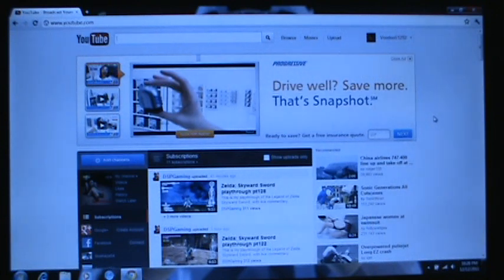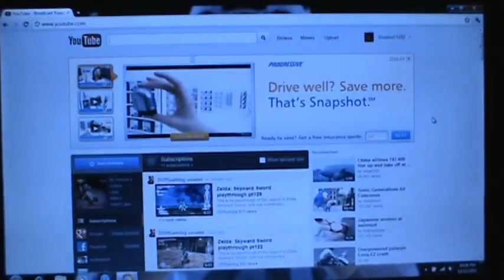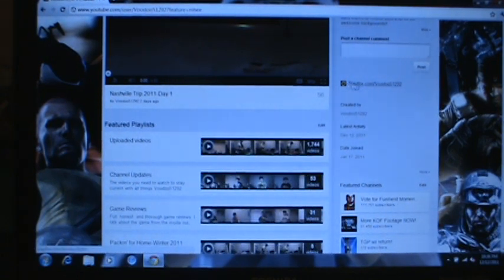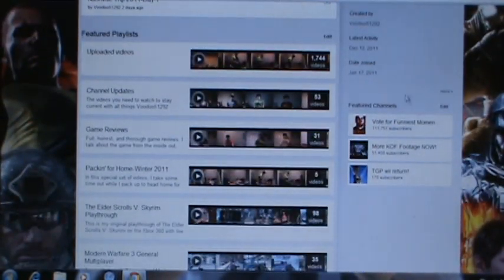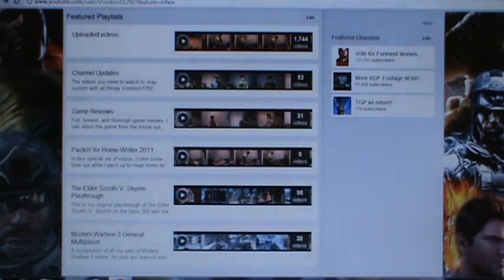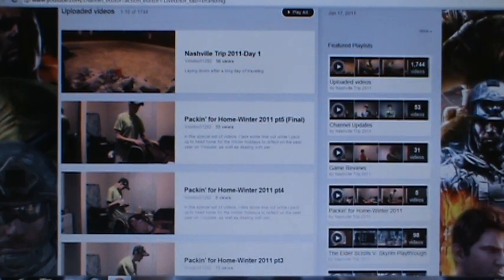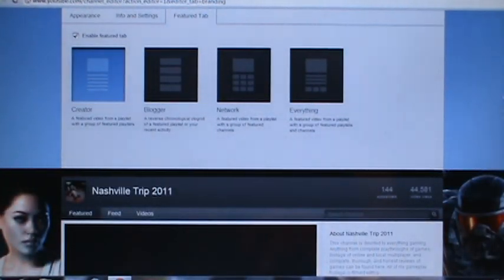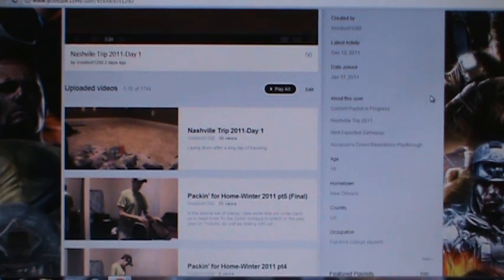New Channel Layout Tour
I show everyone the new Youtube channel layout. This is a must view video for old and new fans alike, as I explain where everything is on my channel, how I am going to use the new layout, and the easiest ways to get to the good stuff on the channel!